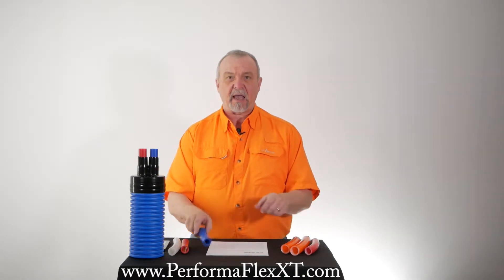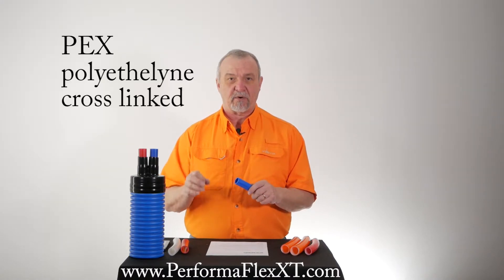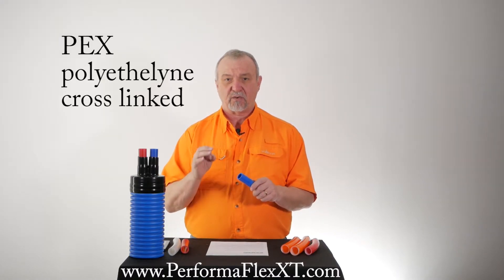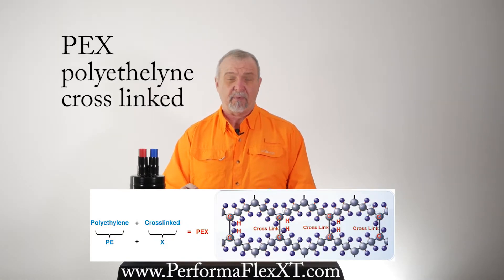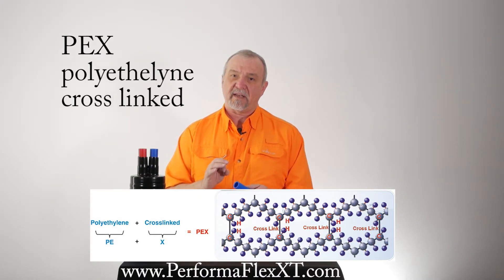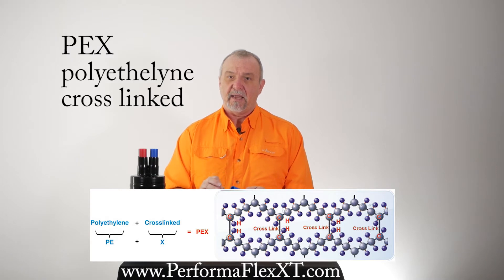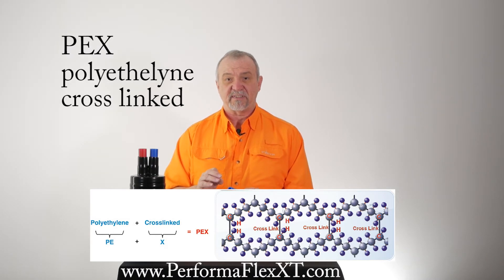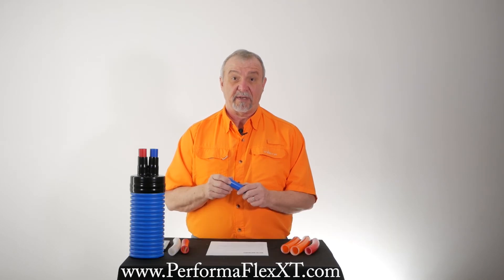What Is PEX? Outdoor wood boiler questions you need to know.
What Is PEX? Insulated PEX company video FAQ series explains just what PEX is and why it is important for an outdoor wood heater.